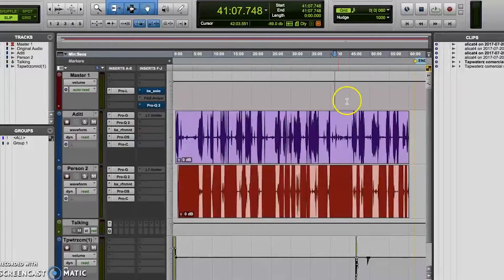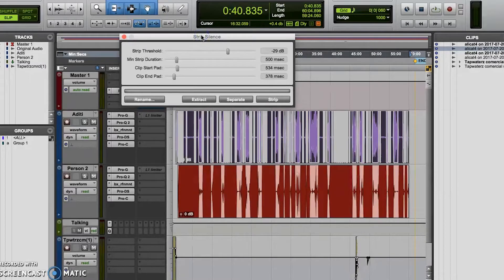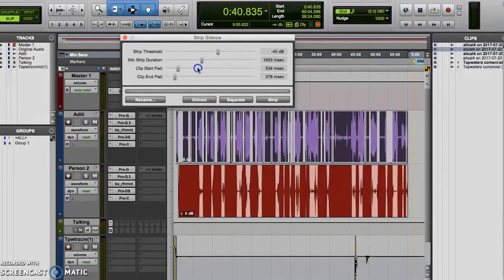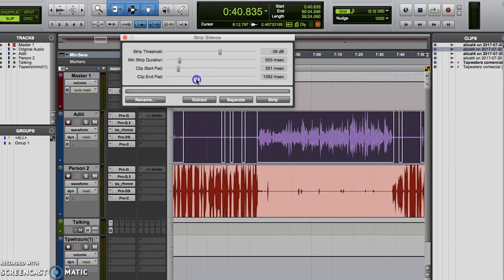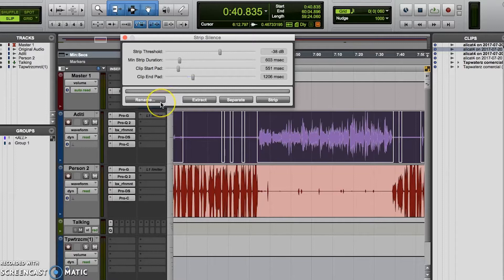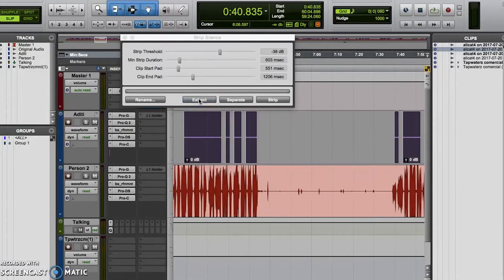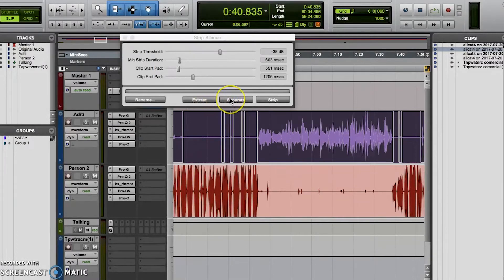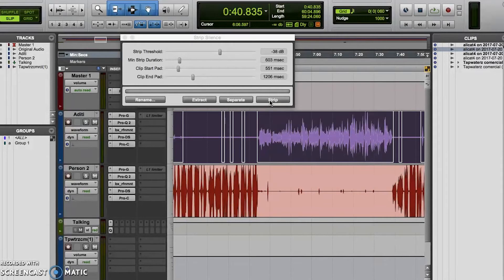Editing Podcasts Using Strip Silence: Audio Engineering 101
In this video, we talk about the basics of using the Strip Silence function in Pro Tools.  It's great for podcast editing, film post production, and it's also used commonly in music editing (especially with drum tracks).  There's also a bonus tip at the end of the video, so keep watching!

This is the first in a series where I cover tips that are handy for podcast editing!  You should find this technique (and the techniques in this series) useful.  And they should be useful, not just for podcast editing, but also for editing things like voice overs, ADR, and sometimes even for other, non-vocal applications.  For example, Strip Silence is often used as one of the first steps in drum editing.  The first thing I do when I get raw audio from a client (or after we track) for something like a podcast, is I import my audio into Pro Tools, organize my tracks a bit, and then I consider whether to use Strip Silence.  It's a very useful tool that can save you a ton of time, so watch this video to brush up on it!